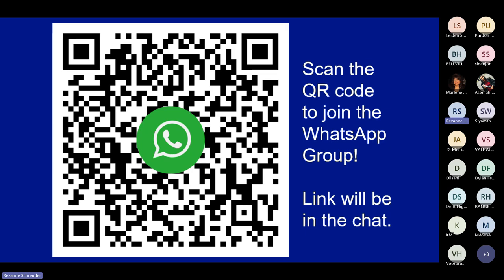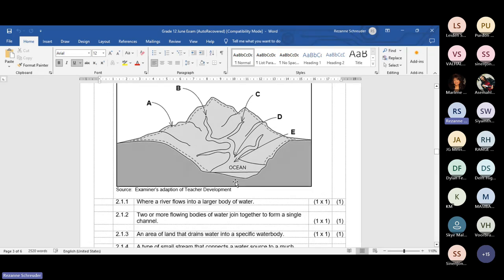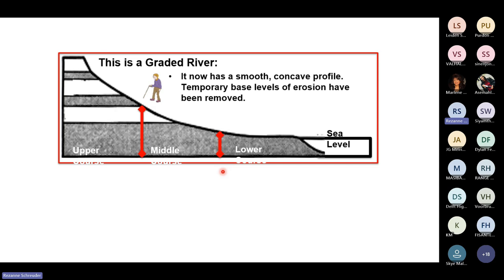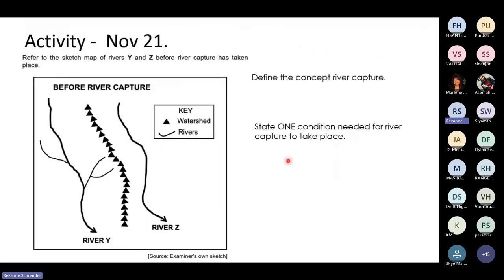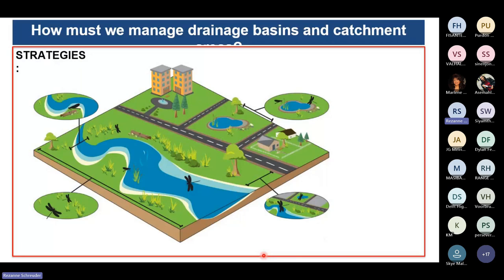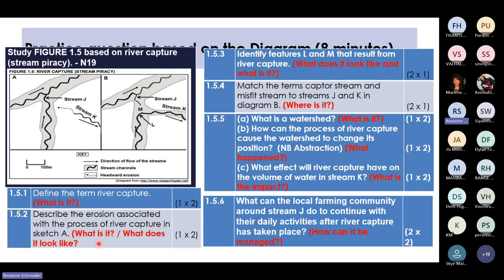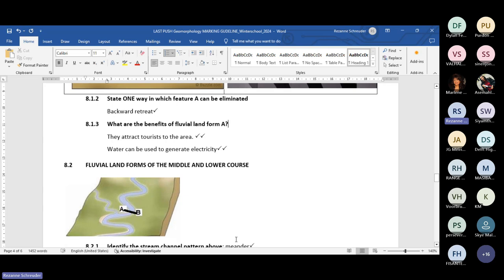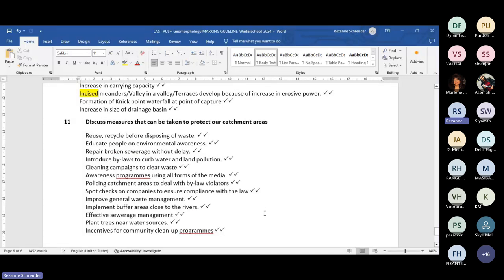Winter School 2024 Geography 2